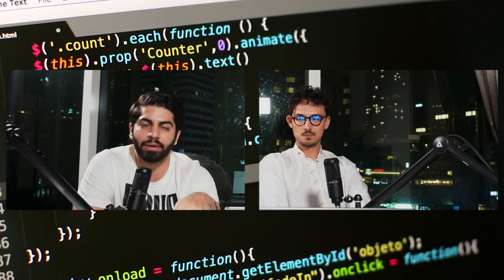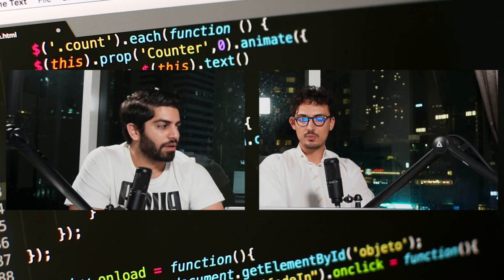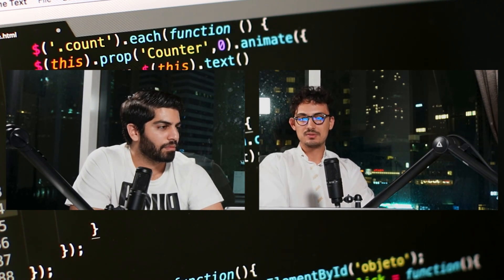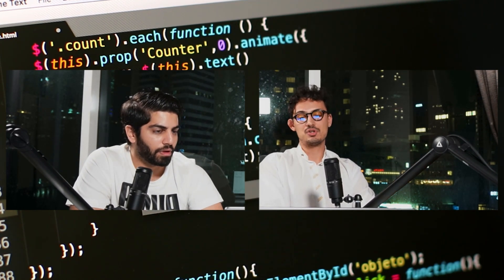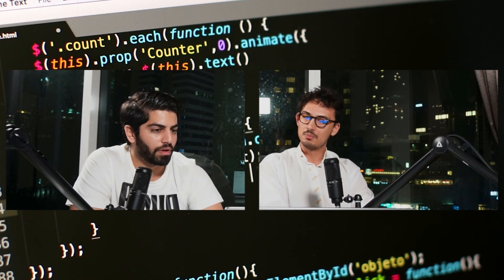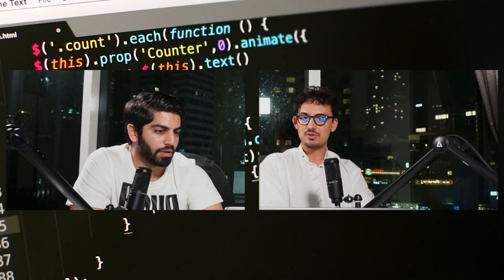DevOps Tools and Technologies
Dive into the world of DevOps with our comprehensive guide on the essential tools and technologies shaping the future of software deployment. In this video, we unravel the complexities of the DevOps lifecycle, highlighting the significance of CI/CD in automating and enhancing code quality. Discover how tools like GitLab, Jenkins, GitHub Actions, and Terraform revolutionize the way we build, test, and deploy software. Whether you're a seasoned DevOps professional or new to the field, this video offers invaluable insights into selecting the right tools for your team and workflow, ensuring efficient and scalable software delivery.

🌟 Highlights:
• Understanding the role of CI/CD in the DevOps lifecycle.
• Key DevOps tools for automating software deployment processes.
• Strategies for integrating DevOps practices into various team sizes and project scopes.
• The importance of selecting tools that align with your team's workflow and product needs.
• Insights into the evolving landscape of DevOps technologies.

What DevOps tools have transformed your software deployment process? Share your experiences or ask questions about DevOps tools and practices in the comments!